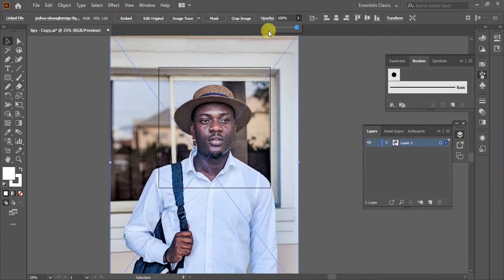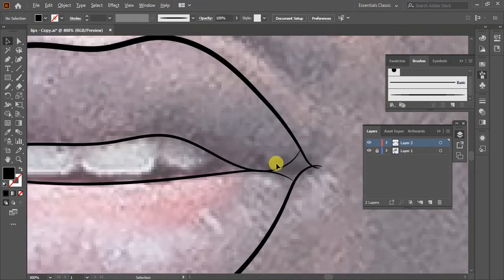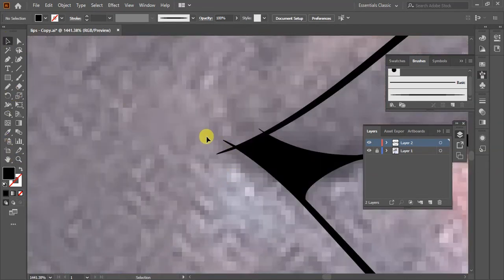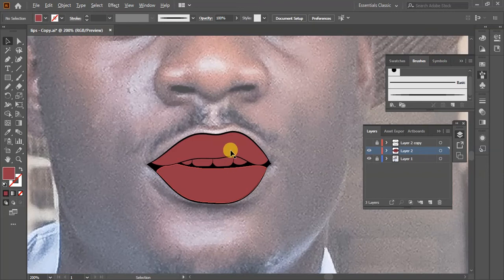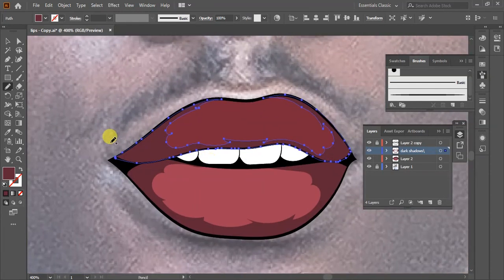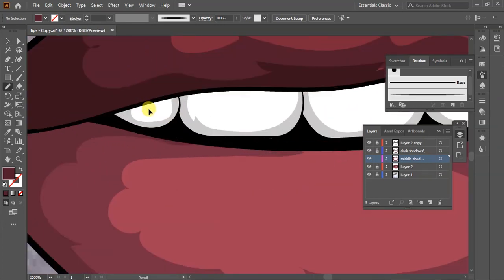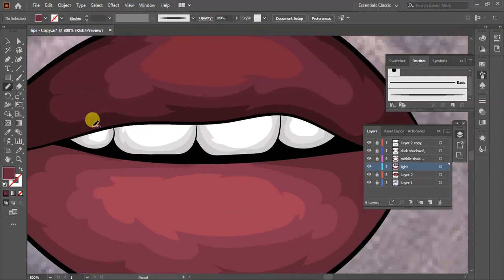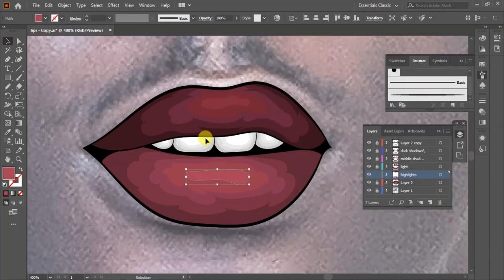how to draw cartoon lips EXPLAINED GRAPHTECH FX ENZO FX